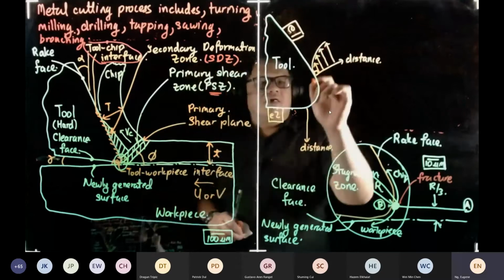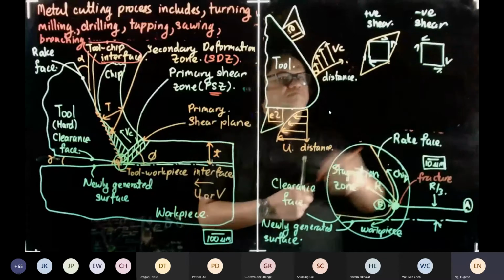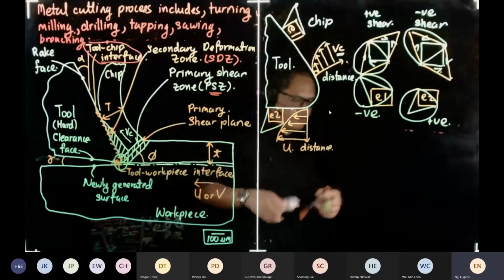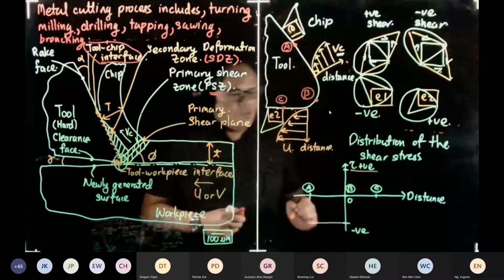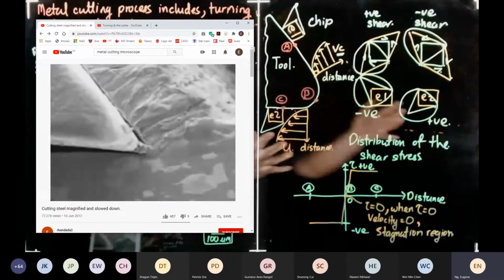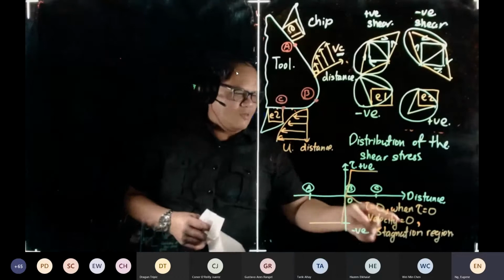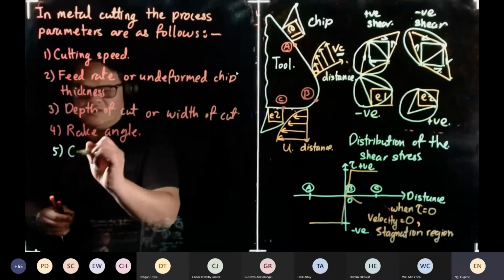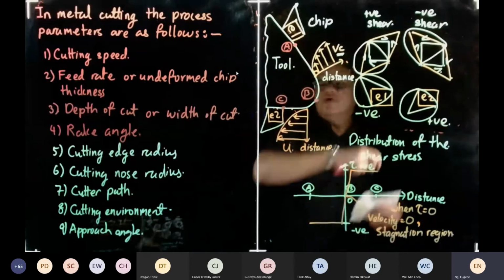3C03 Wk12 Metal Cutting P4